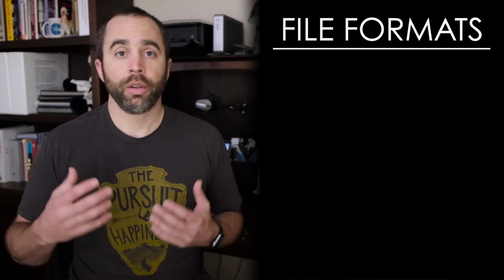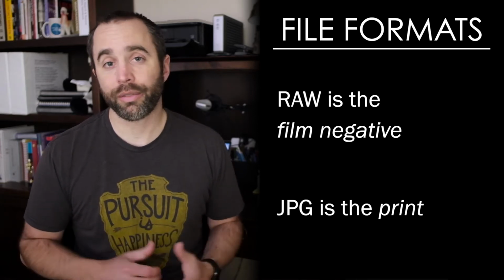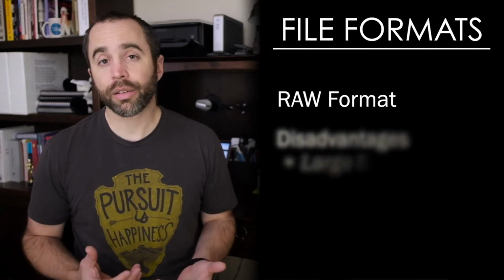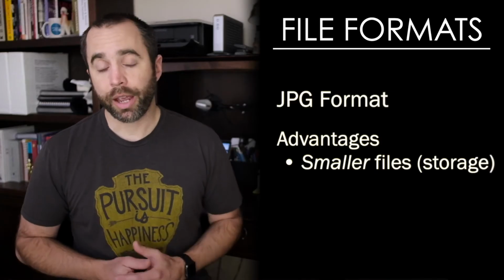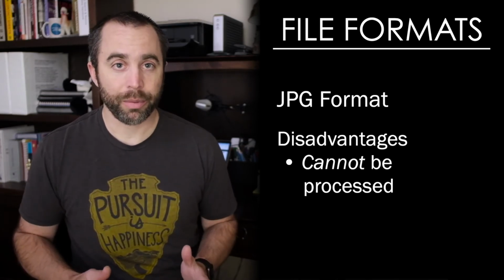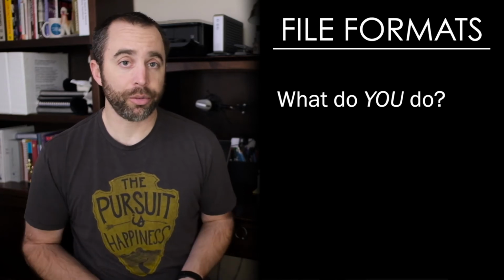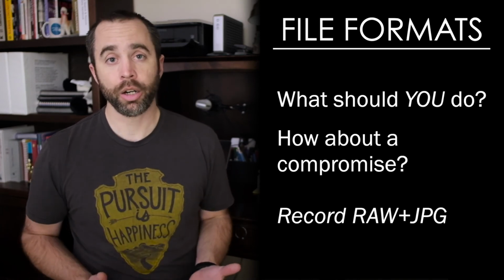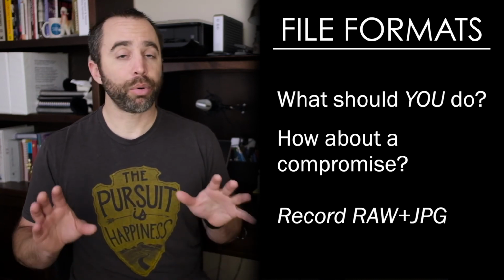RAW vs JPG: Mirrorless Camera Course Excerpt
In this excerpt from my online "Fujifilm Camera Fundamentals" course, I give new photographers some things to think about when deciding whether to record the RAW or JPG file format.  I don't want to advocate for one or the other, but I want to give you the pros and cons so you can decide what's best for you.